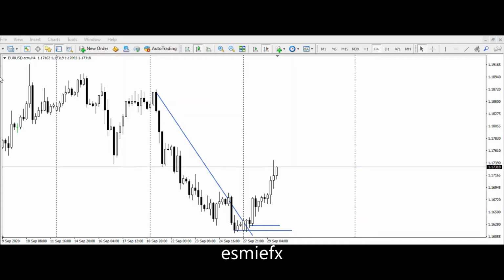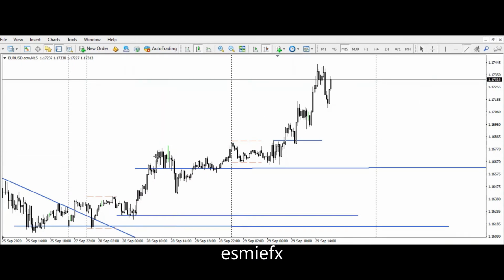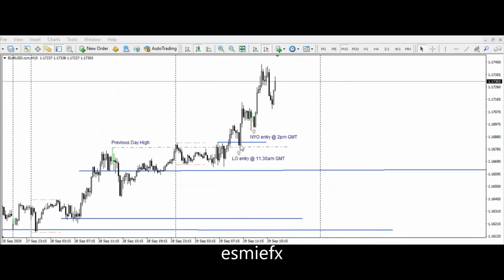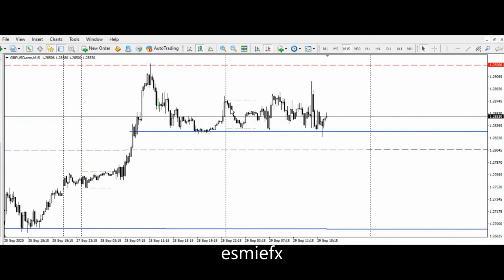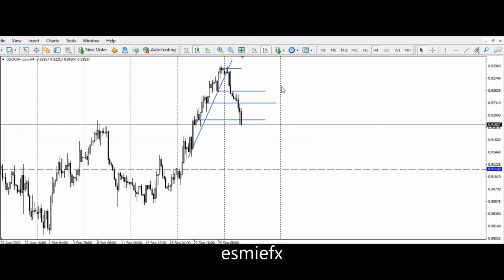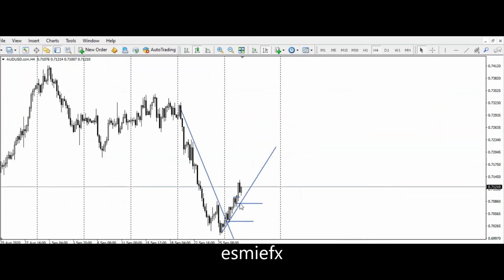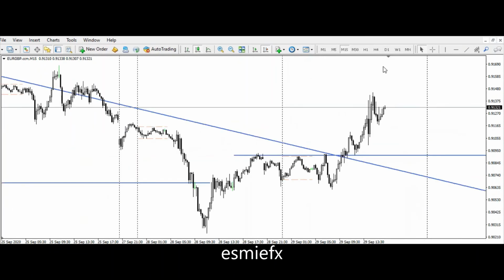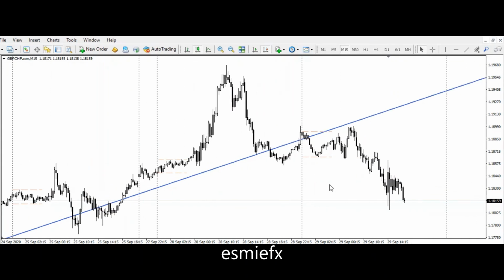Hindsight Analysis & Trade Entries for GBPUSD & EURUSD etc for Tuesday, 29 September 2020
Hindsight Analysis & Trade Entries for  USDX, GBPUSD, EURUSD,AUDUSD, NZDUSD, USDCAD, USDCHF, EURGBP, GBPCHF for Tuesday, 29 September 2020
LO = London Open
NYO = New York Open
Asian Range/Session = High and Low created between 1am - 6am GMT
London Open = Hunt for trades after 8am GMT NOT before.
MSB = Market Structure Break: Look for a break on 5 or 15mins timeframes